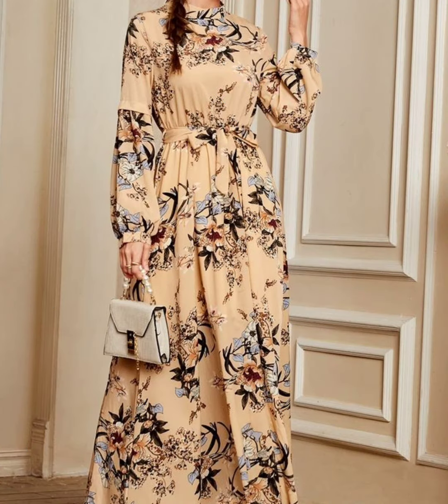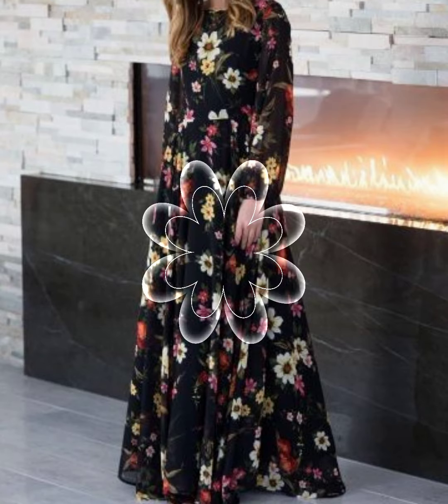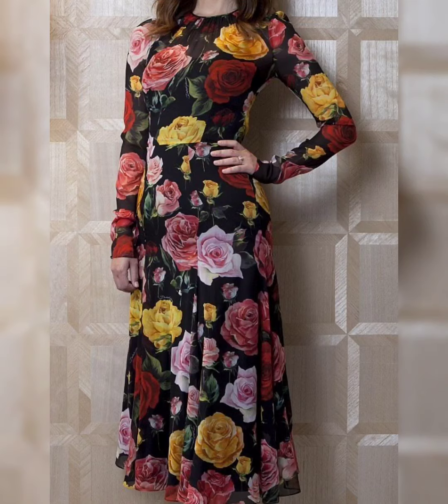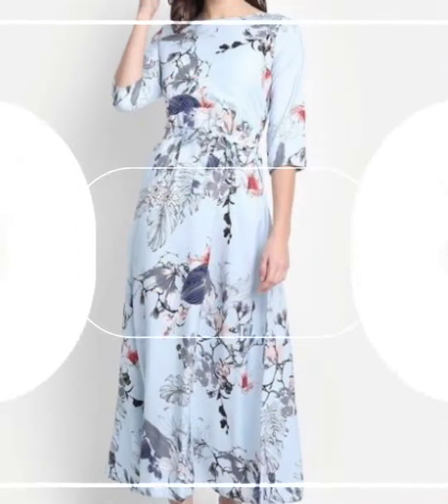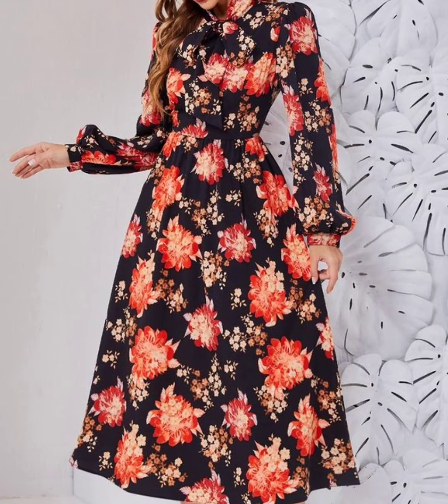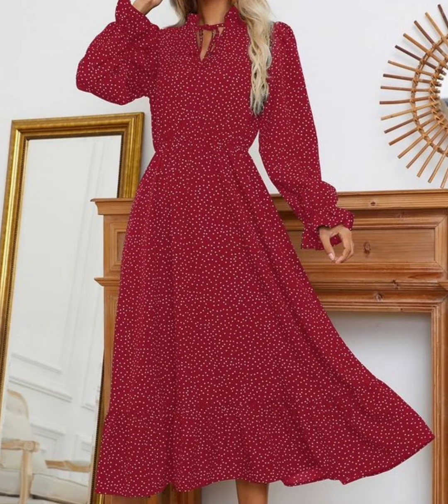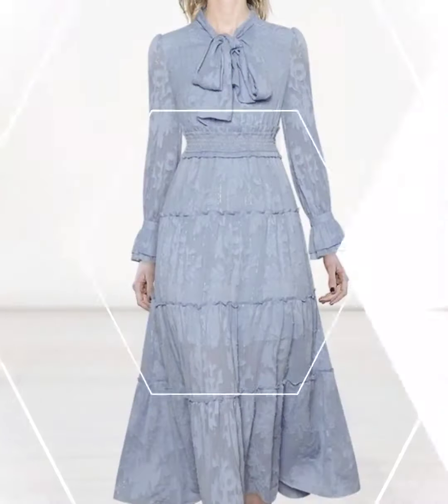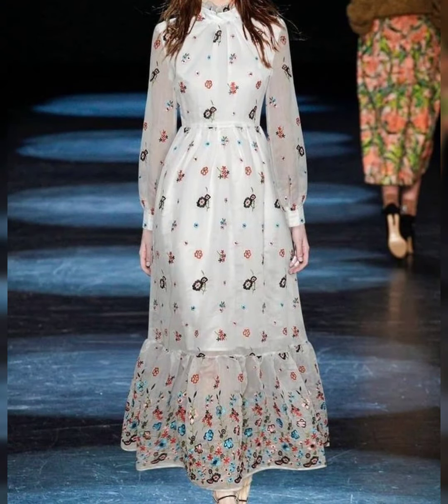New top 40 Floor length pleated maxi outfit ideas for spring/summer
Maxi dress designs for ladies
Chiffon long frock designs
Chiffon floor length maxi outfit ideas
Maxi dress designs for girls 2023
Korean maxi dress designs ideas
Party wear maxi dress designs
Causal wear maxi dresses
Simple maxi dress designs for girls
Silk maxi dress designs
Floral printed chiffon maxi dress designs ideas
Long gown dresses designs ideas